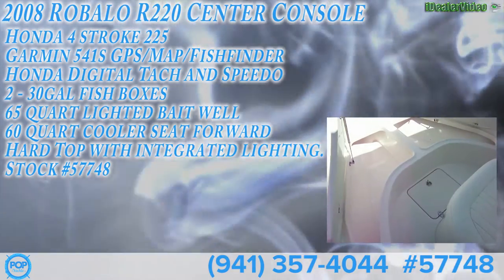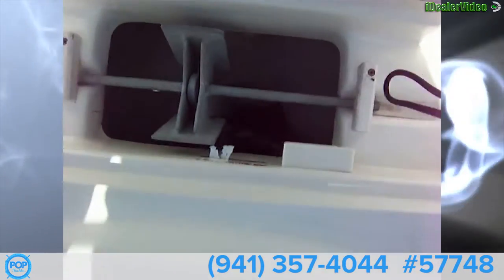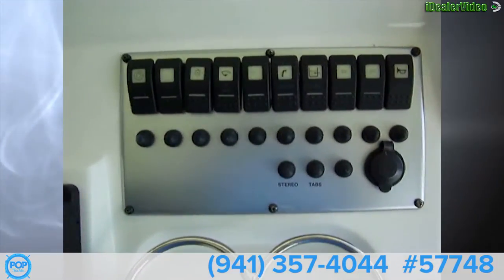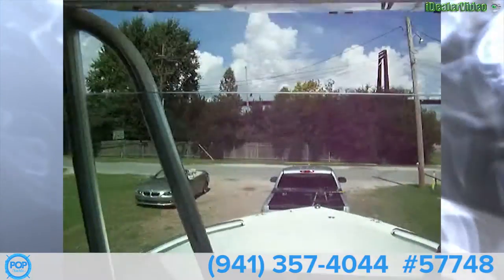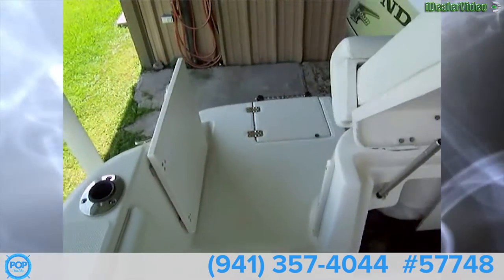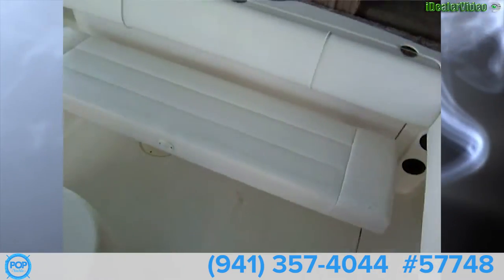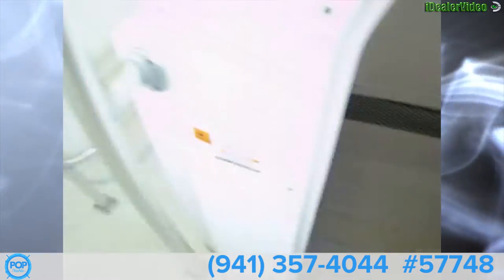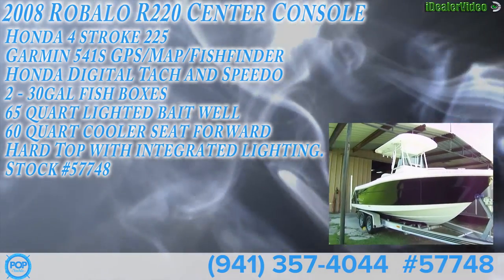[SOLD] Used 2008 Robalo R220 Center Console in Luling, Louisiana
This boat has been sold.  Viewers who viewed this boat were most likely to view the following comparable listings, which are still for sale:

2005 Robalo 227 Dual Console in Hillsboro Bch, Florida - $27,900

2008 Clearwater 24 Baystar in Lake Wales, Florida - $33,000

2006 Angler 204 FX in Merritt Island, Florida - $20,500

2003 Angler 2700 Center Console in Ft Myers, Florida - $27,800

2004 Aquasport 205 Osprey in Boca Raton, Florida - $17,950

2006 Sailfish 2360 Center Console in Palm Beach Gardens, Florida - $35,999

2001 Grady-White 247 Advance in North Palm Beach, Florida - $27,500

2000 Mako 29 Center Console Tuna Boat in Hampton Falls, New Hampshire - $26,999